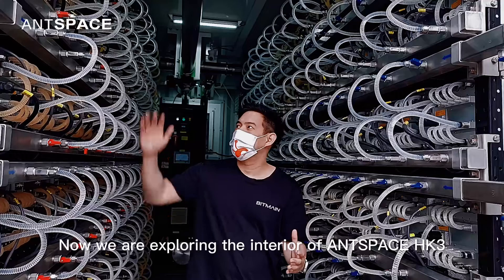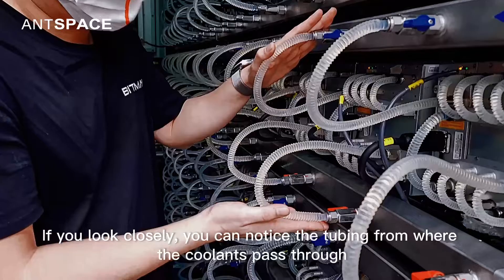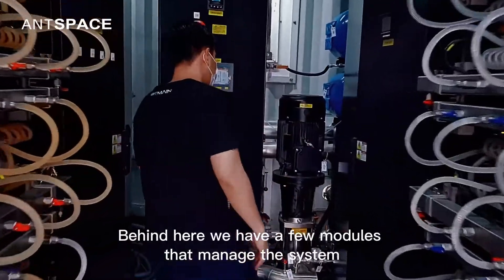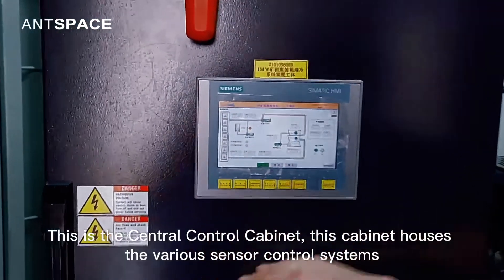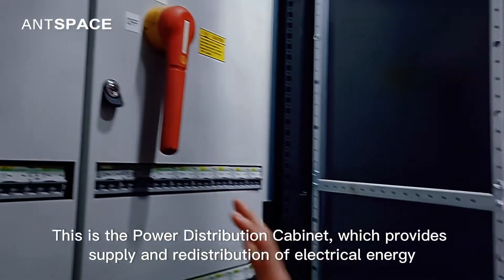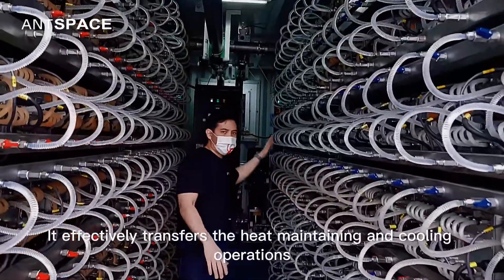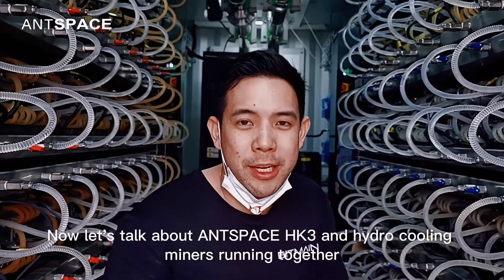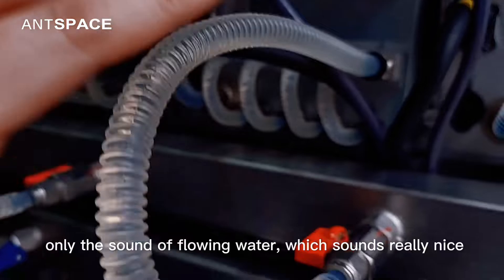How the Most Advanced Bitcoin Mining Equipment Operates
The HK3 Antspace by BITMAIN